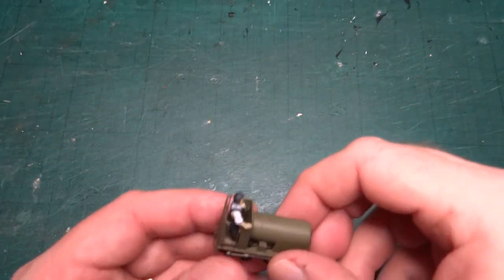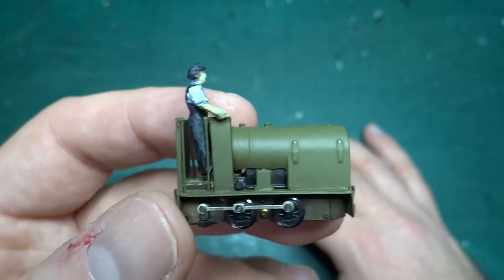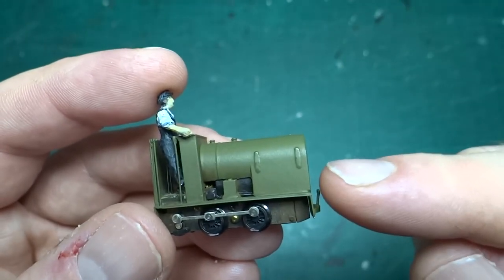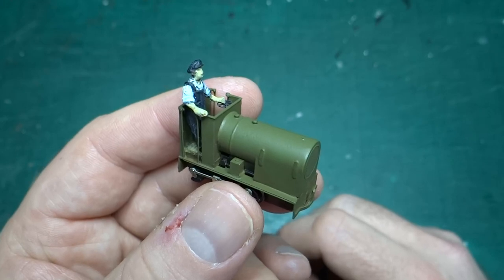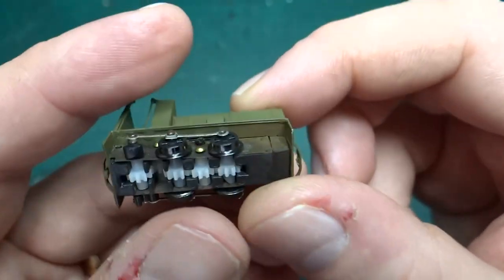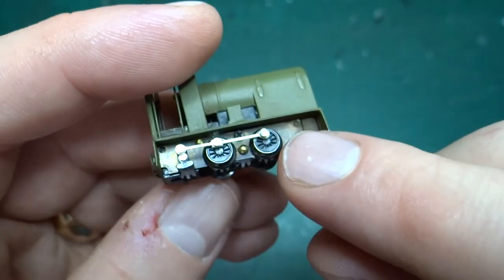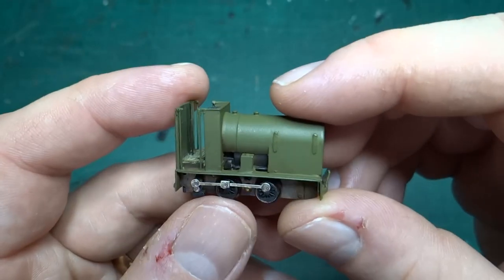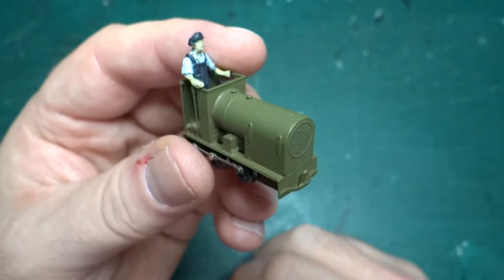I've Finished Building.... A 10hp 0-4-0PM Baguley McEwan Pratt Locomotive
Episode eight in this series sees us looking at yet another ridiculously tiny little model, specifically a 10hp petrol loco from Baguley McEwan Pratt. This model was built from a kit by Narrow Planet; details of which are

As you'll see from the video the model is built around an off the shelf chassis, albeit with some modifications. When filming the video I couldn't quite remember the model number but I've checked and it's a Tsugawa TGW TU-DB 158. I couldn't find an official website for these but a quick web search turns up plenty of sites where it can be bought.